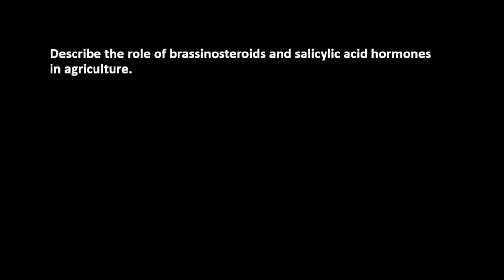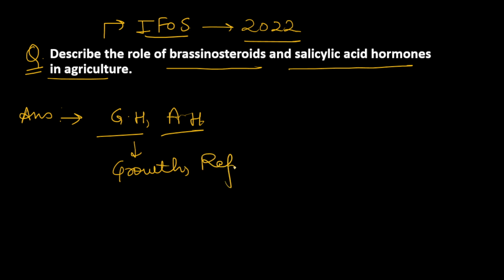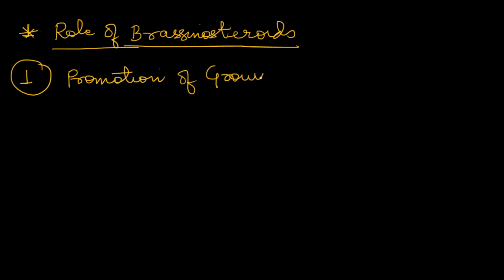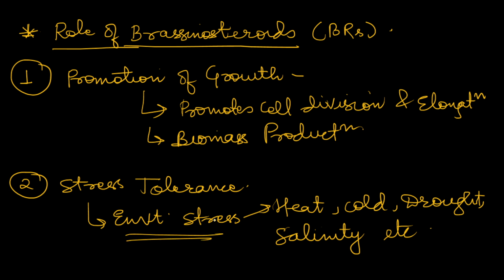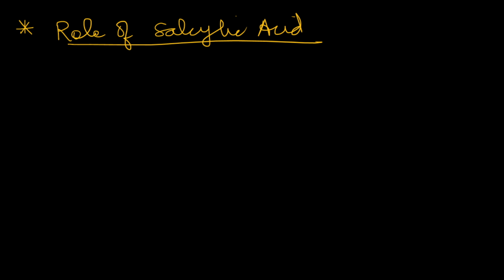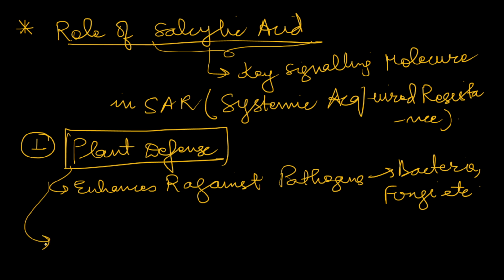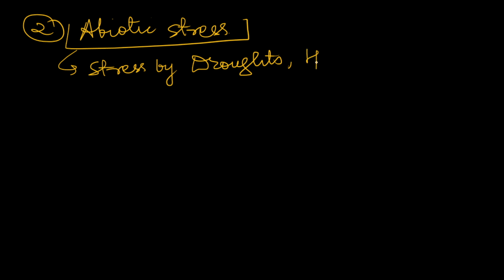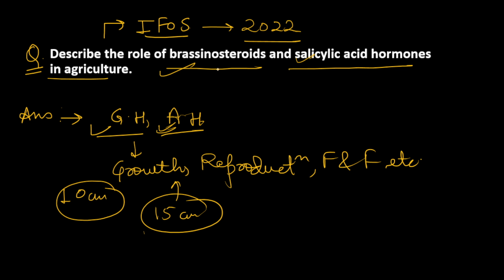Role of Brassinosteroids & Salicylic Acid Hormones | Agriculture Optional Answer Writing | UPSC